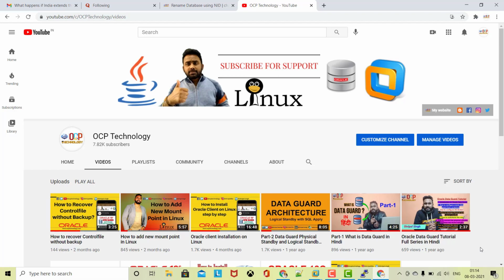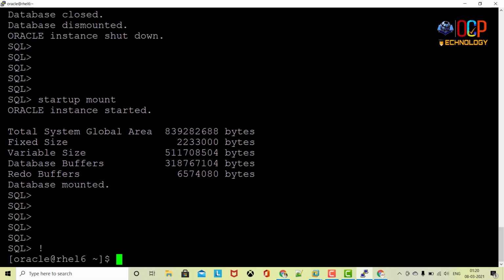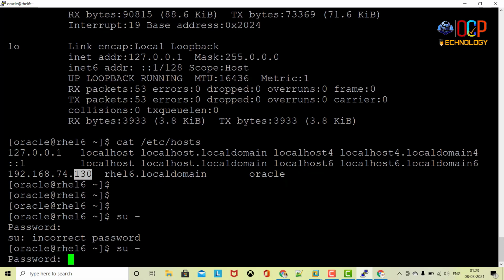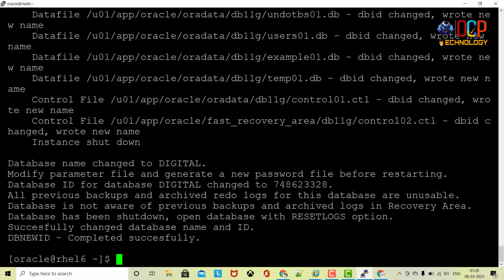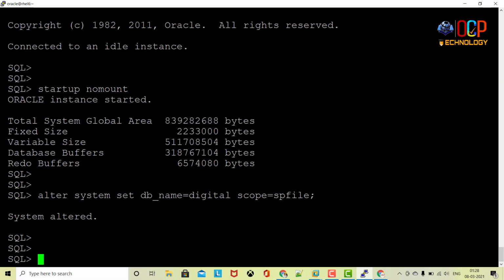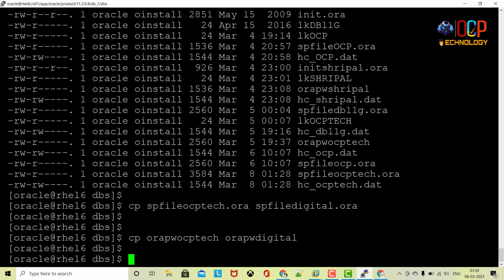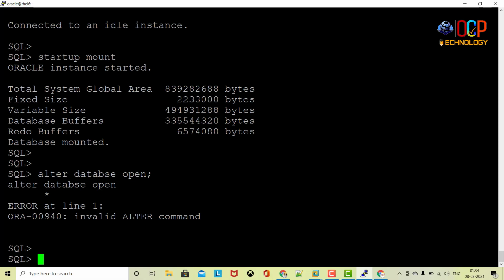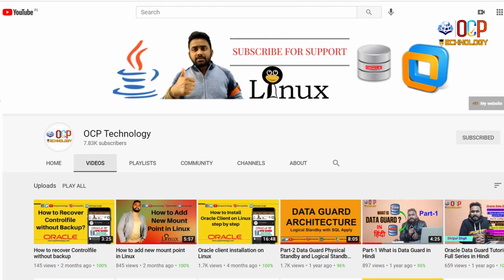How do you rename a database in Oracle? | How do you run a NID?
Hello friends, in this article we are going to learn how to rename a database using the NID utility step by step. So in this demo, we are going to rename the db11g database name to ocptech.

Before the NID utility, we can rename the database using creating a new control file that was the manual method, but after the NID utility, our task is now easy to change the database name.

Can I change Oracle SID?
How do you rename a database in Oracle?
How do you run a NID?
What is NID database?
How do I change Dbid and Dbname using NID?
What is Dbid in Oracle?
How do I use my NID utility?

Follow the below steps carefully to rename the oracle database.